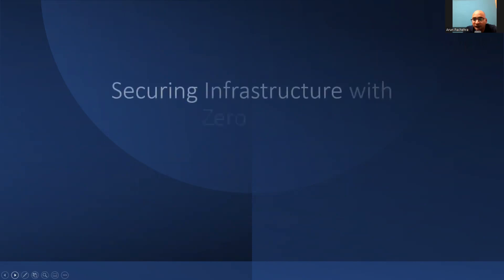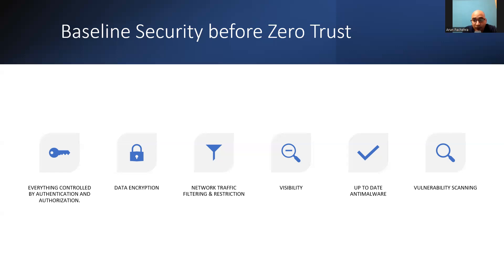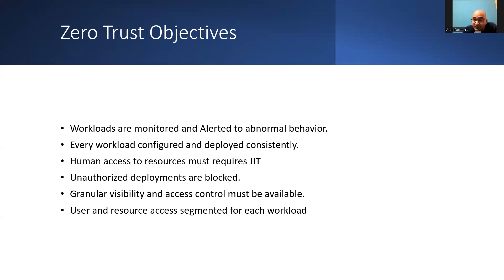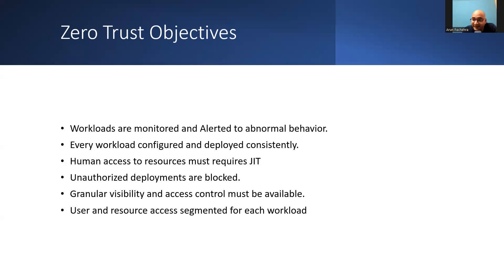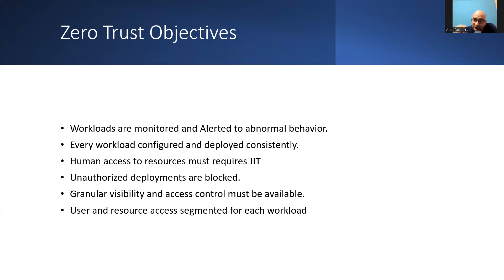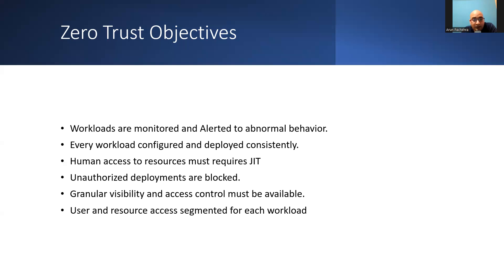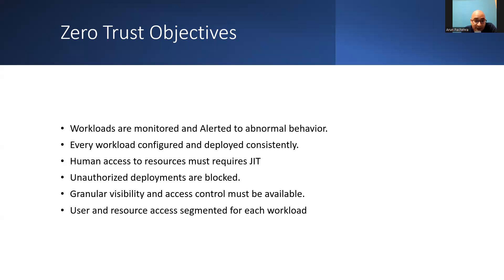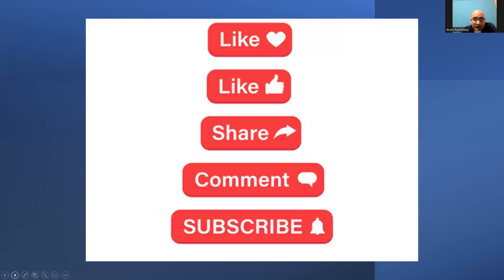(SC-100) Securing Infrastructure with Zero Trust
Infrastructure represents a critical threat vector. IT Infrastructure, whether on-premises or multi-cloud, is defined as all the hardware (physical, virtual, containerized), software (open source, first- and third-party, PaaS, SaaS), micro-services (functions, APIs), networking infrastructure, facilities, etc. that are required to develop, test, deliver, monitor, control, or support IT services. It is an area where Microsoft has invested tremendous resources to develop a comprehensive set of capabilities to secure your future cloud and on-premises infrastructure.

Modern security with an end-to-end Zero Trust strategy makes it easier for you to:

Assess for version.
Perform configuration management.
Employ Just-In-Time and Just-Enough-Access (JIT/JEA) administrative privileges to harden defenses.
Use telemetry to detect attacks and anomalies.
Automatically block and flag risky behavior and take protective actions.
Just as importantly, Microsoft Azure Blueprints and related capabilities ensure that resources are designed, implemented, and sustained in ways that conform to an organization's policies, standards, and requirements.

Azure Blueprints, Azure Policies, Microsoft Defender for Cloud, Microsoft Sentinel, and Azure Sphere can greatly contribute to improving the security of your deployed infrastructure and enable a different approach to defining, designing, provisioning, deploying, and monitoring your infrastructure.